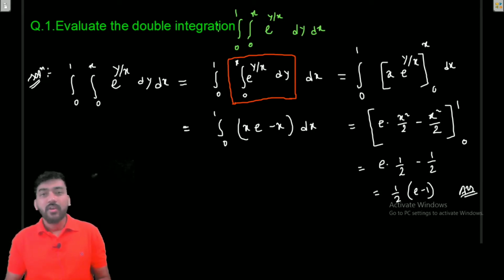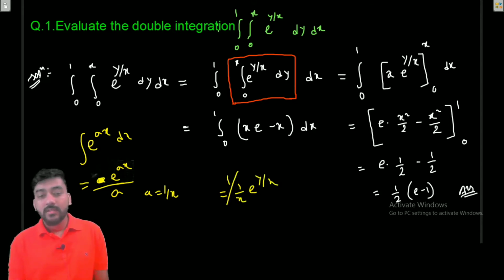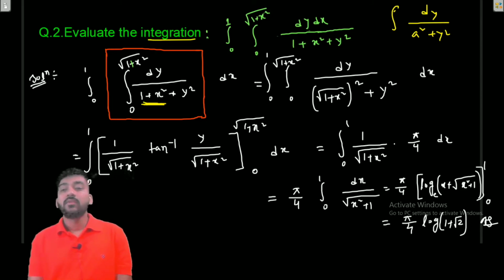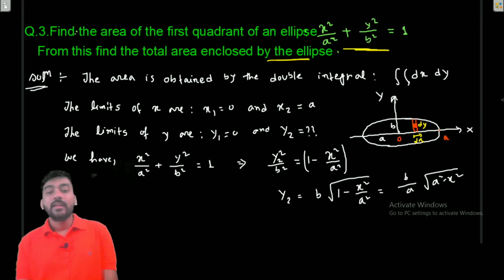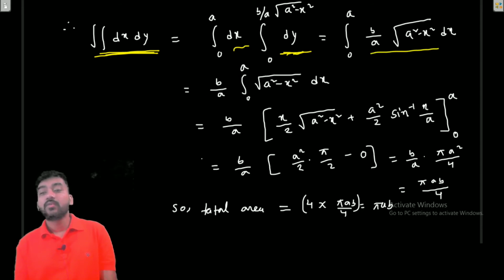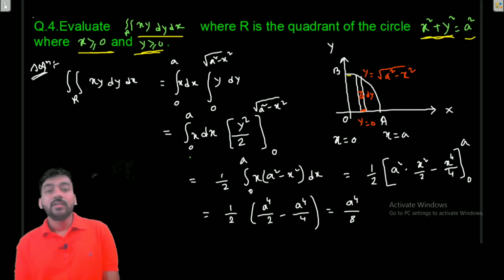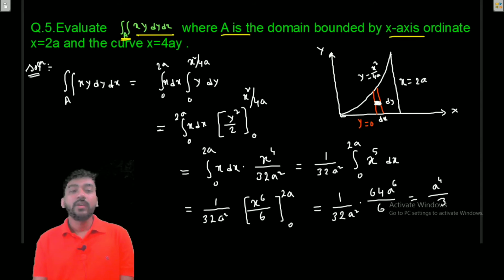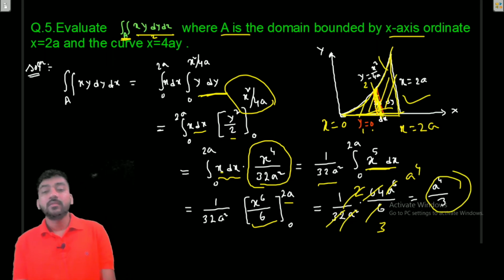Lec. 21.Double integration (problems)